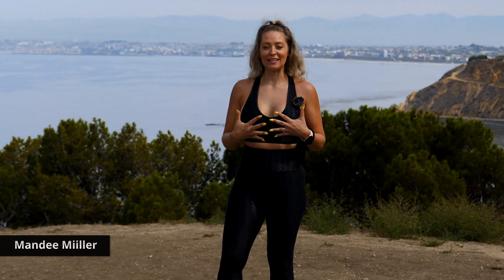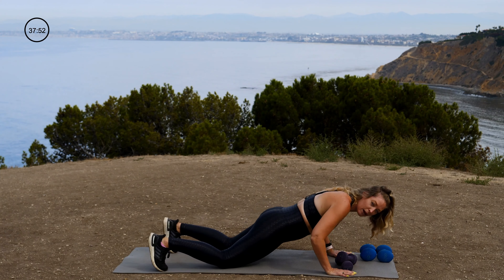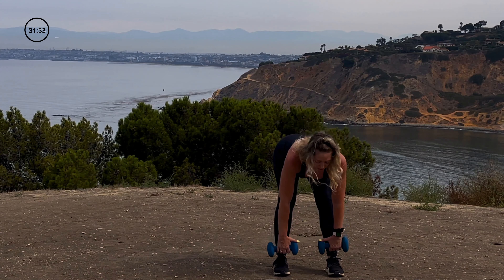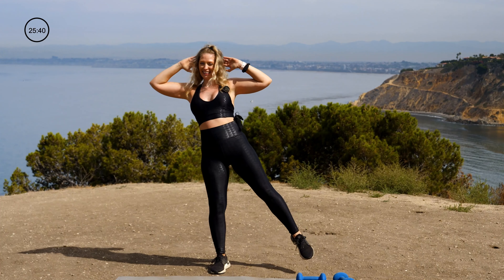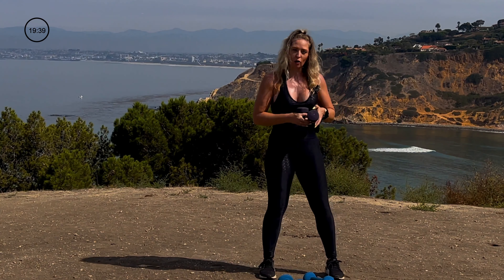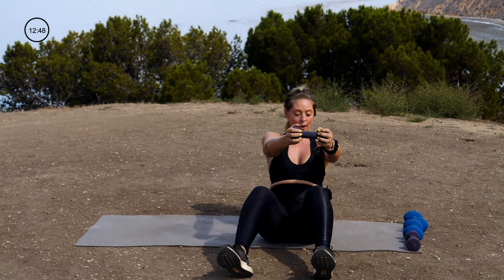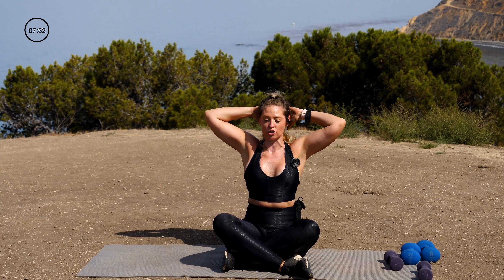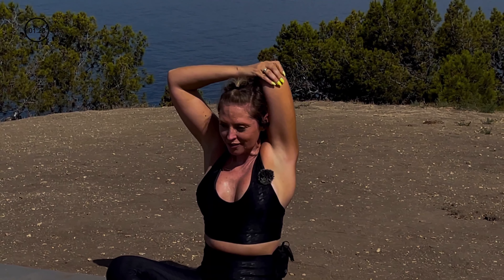40 min Progressive Circuit Workout with Dumbbells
This circuit workout consists of 5 blocks of exercises, helping you burn fat and sculpt your entire body with a combination of strength and cardio. Mandee is using 2 sets of weights - a lighter pair & a heavier pair. Use a set (or two) that feels appropriate for you. Make sure to challenge yourself while maintaining good form throughout the routine.

365 workouts & stream over 500 videos on-the-go.